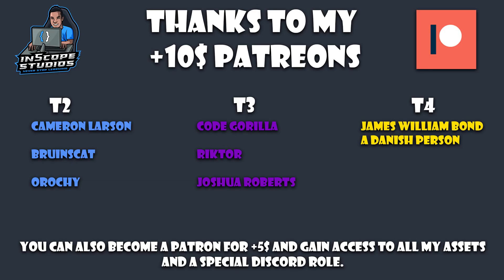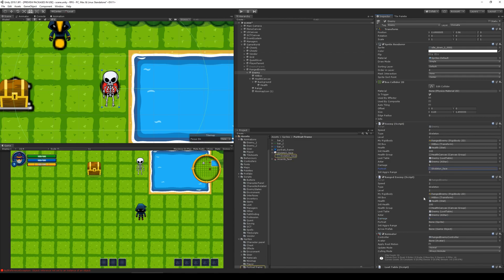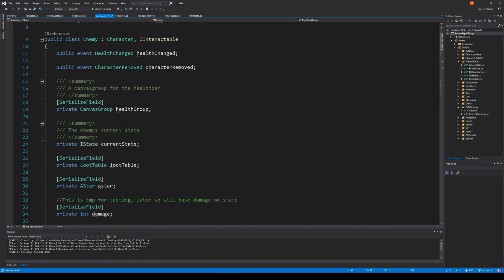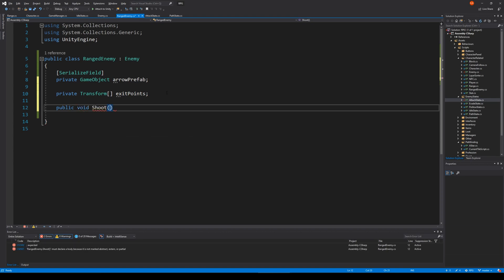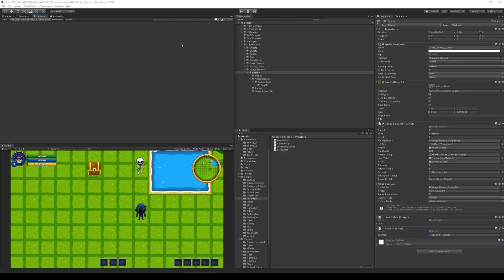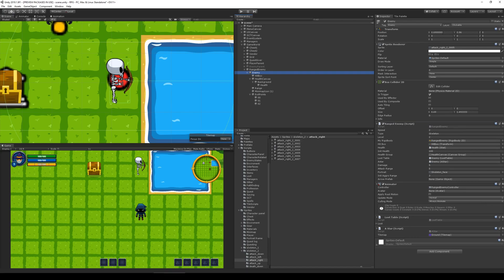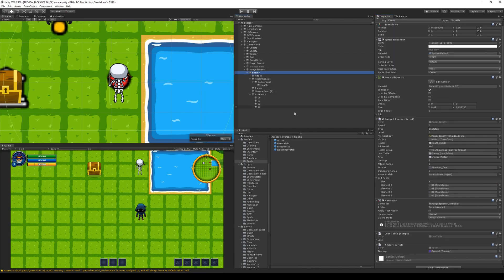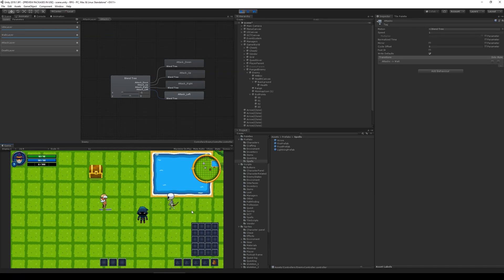#30.1 Unity RPG Tutorial - Enemy shooting